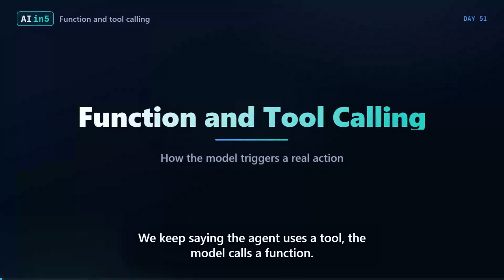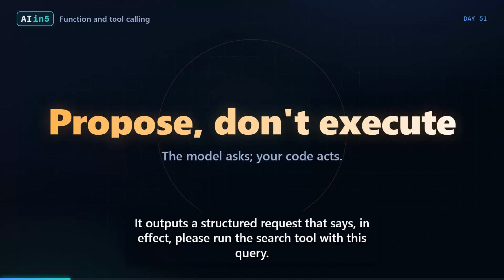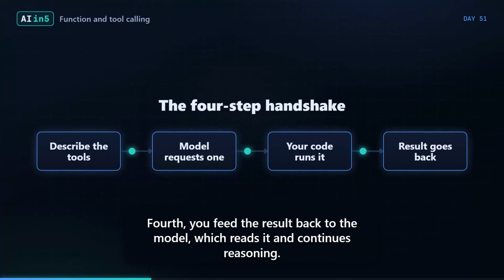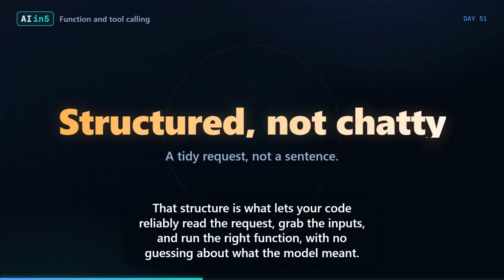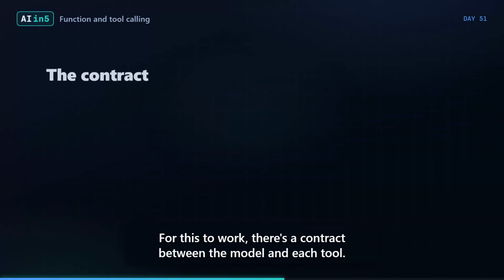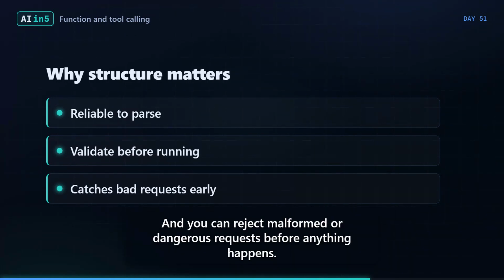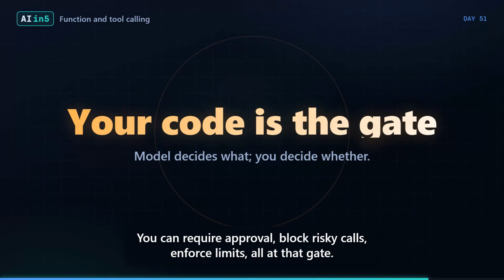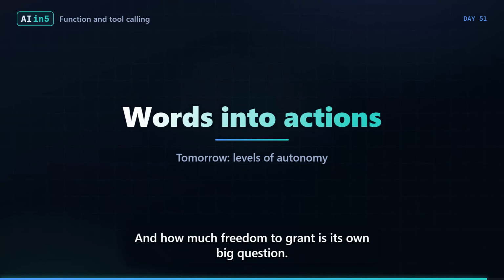day 051 function and tool calling